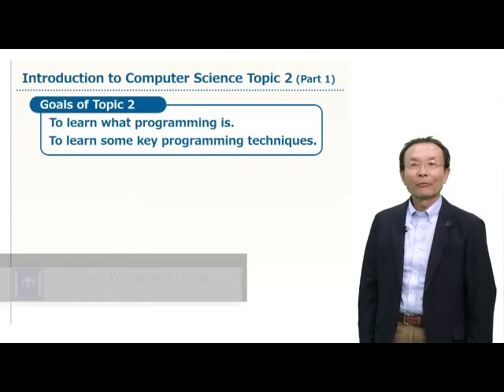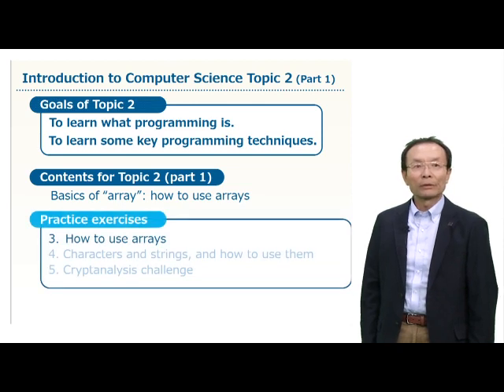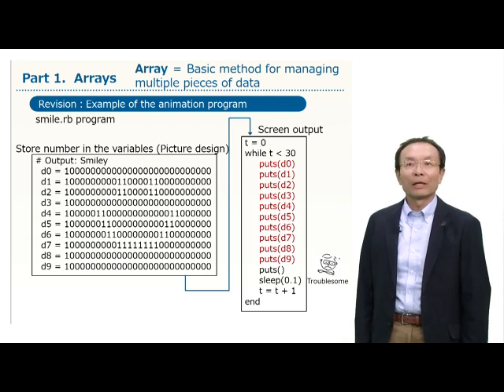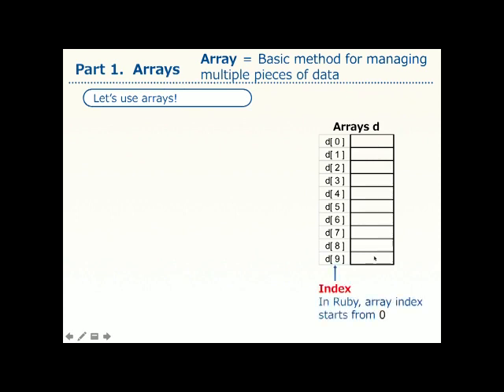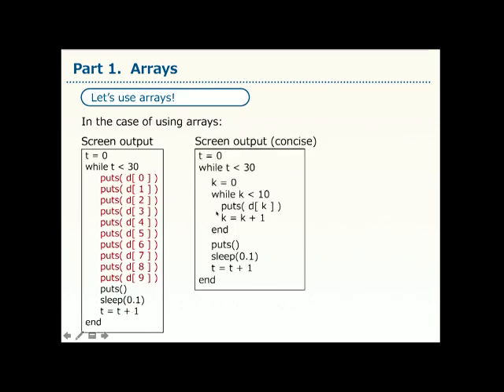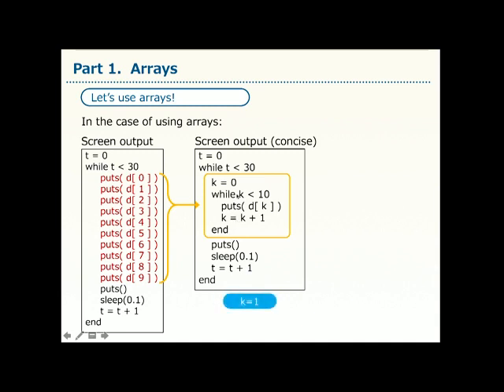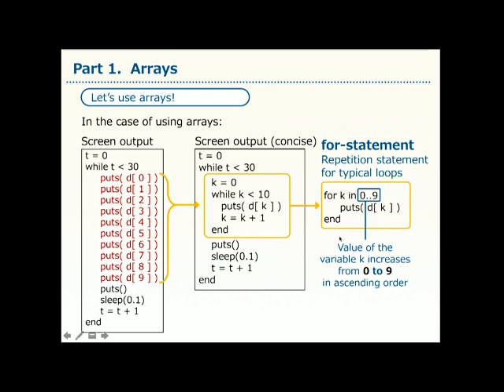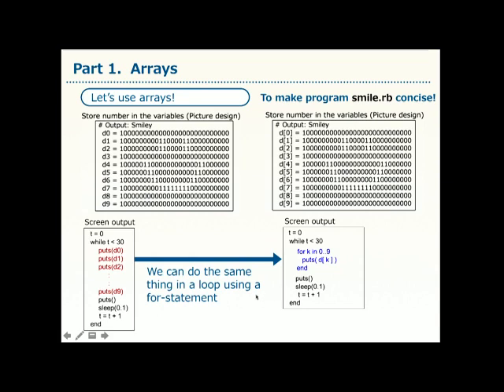Les tableaux et leur utilisation